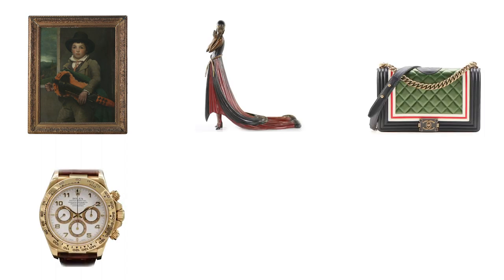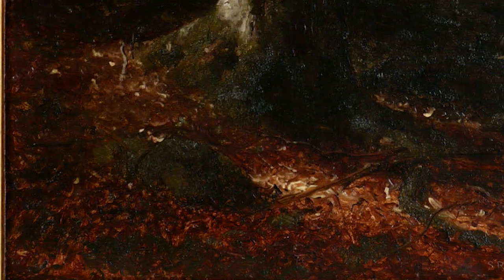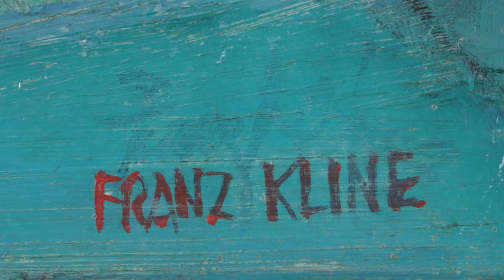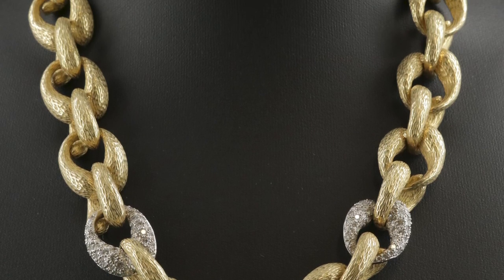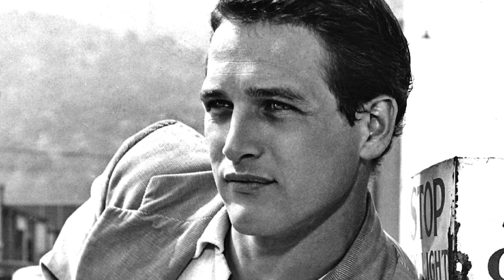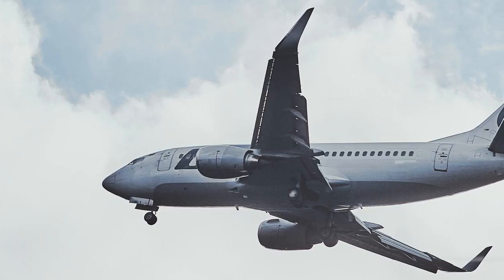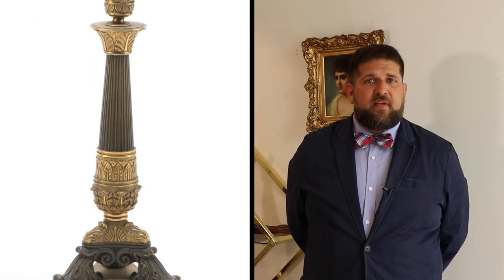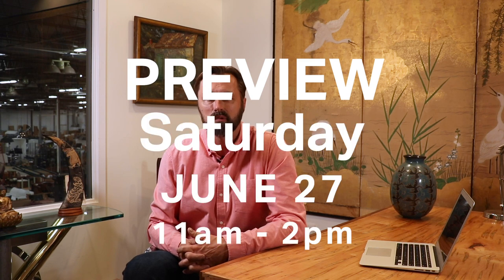2020 Summer Landmark Collection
Each season our team of curators and category experts gathers a collection of the most extraordinary pieces sourced from our network of collectors, dealers, and beautiful estates.

We are pleased to present our Summer Landmark featuring fine art, heirloom jewelry, and investment couture. The sale runs June 19th-28th.

If you are in the Cincinnati area, please join us for an in-person preview event Saturday, June 27th from 11:00 til 2:00.